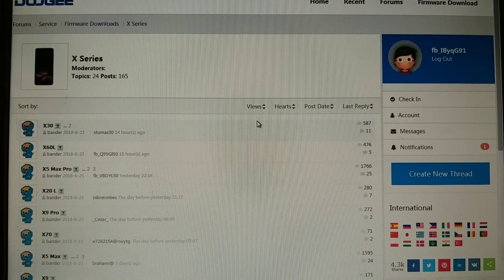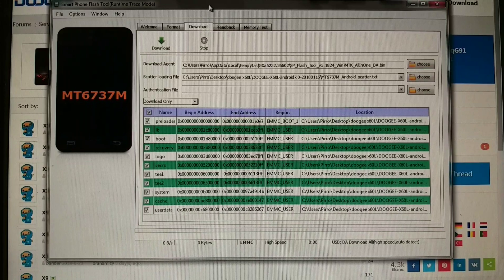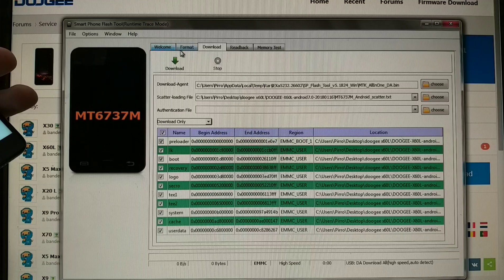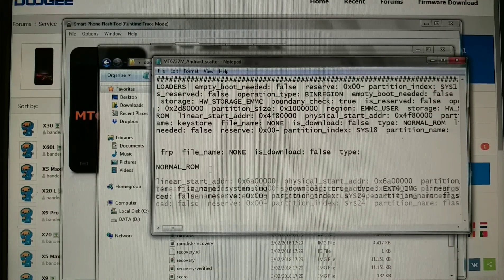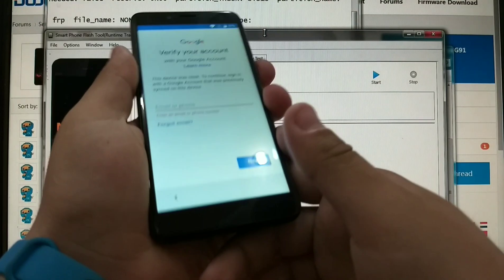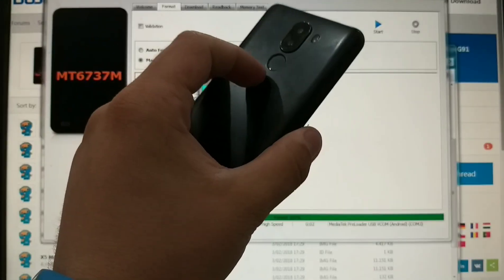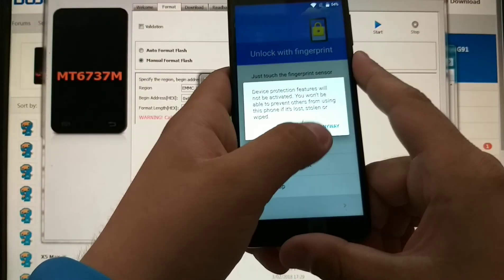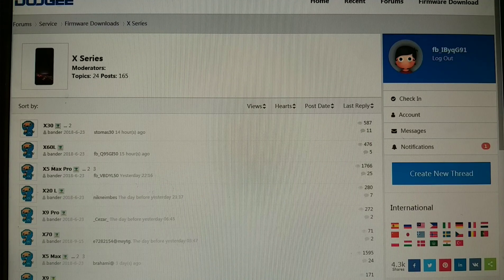Doogee X60L Skip Account / Bypass Frp Lock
This is strictly for information only, just to show how to breach the security level of a Doogee Device.

You can bypass Google account lock on most of the Doogee devices on this way